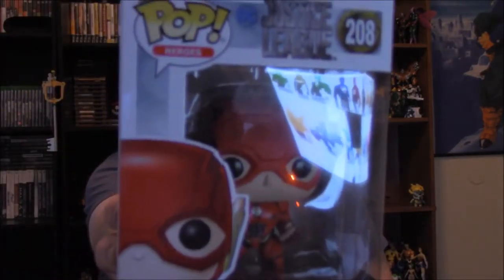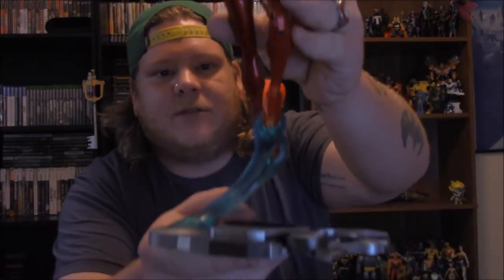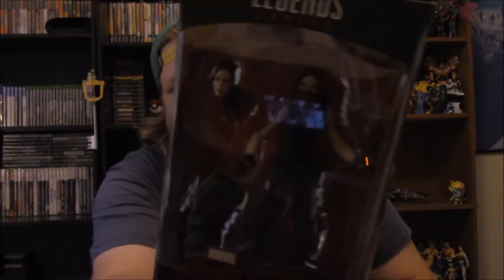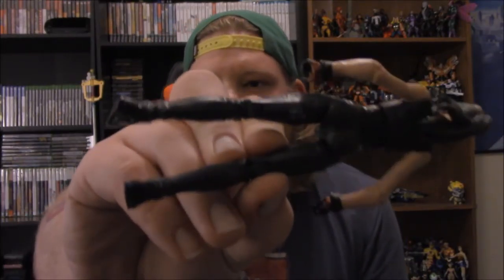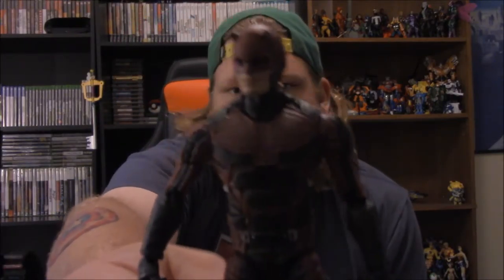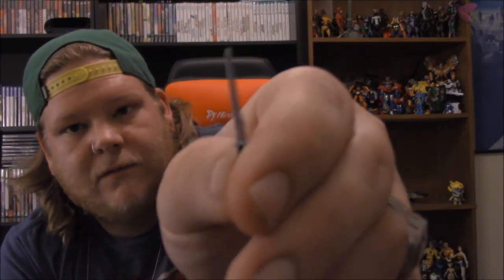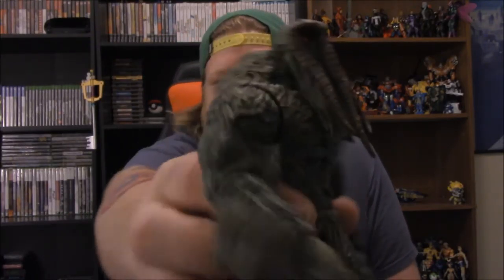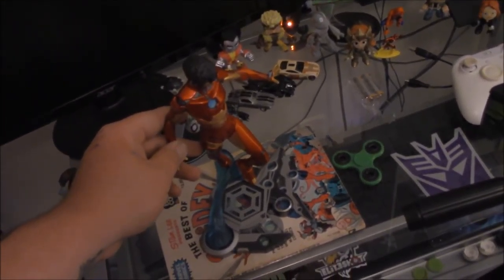Marvel Knights Marvel Legends Man-Thing